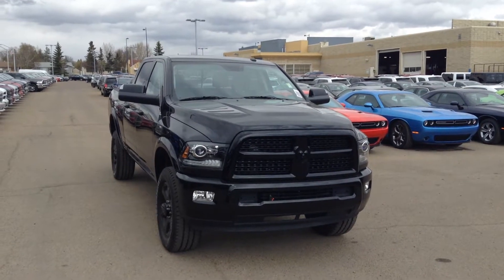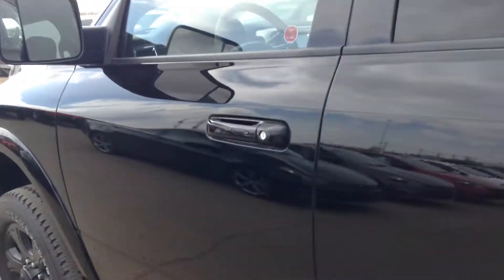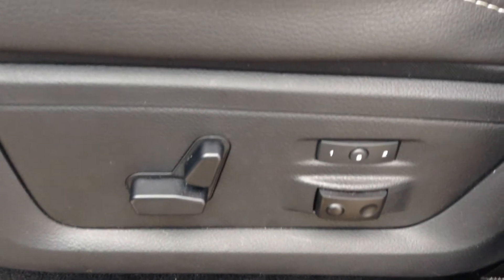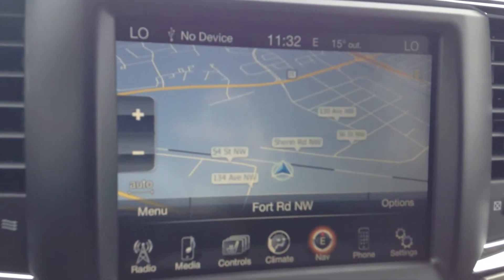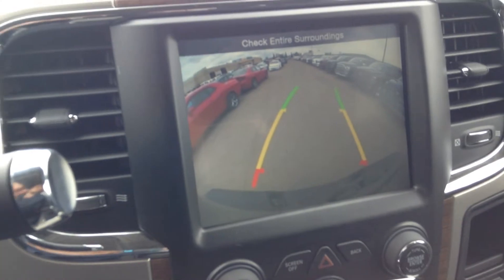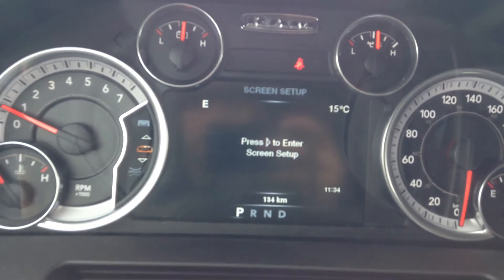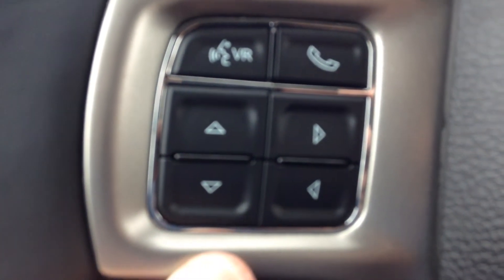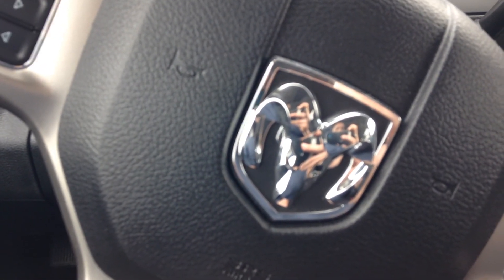2014 Ram 2500 Laramie Blackout Edition || Edmonton Dodge Dealer